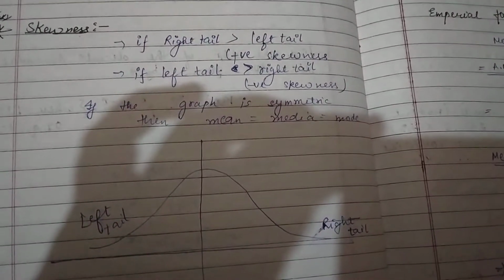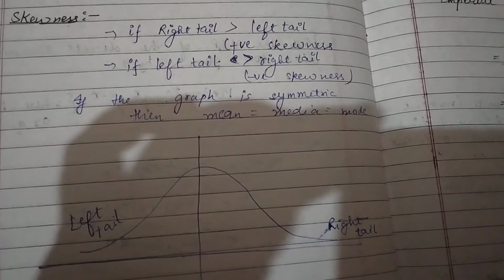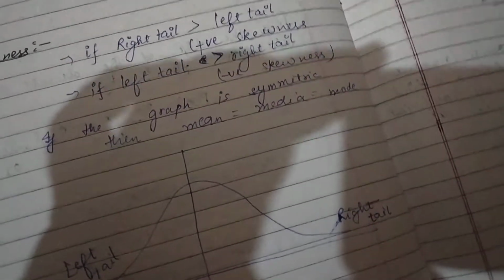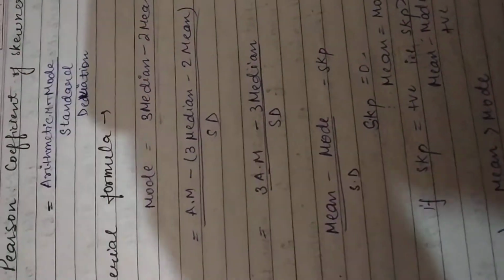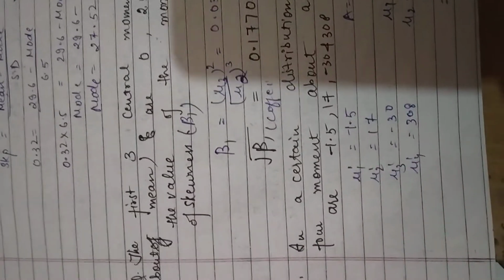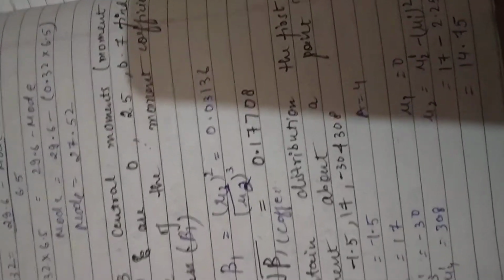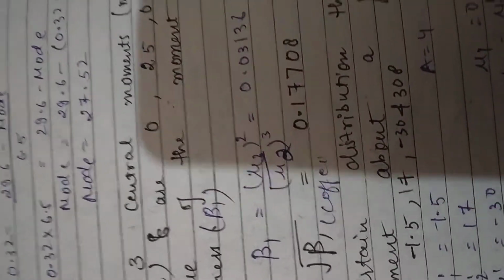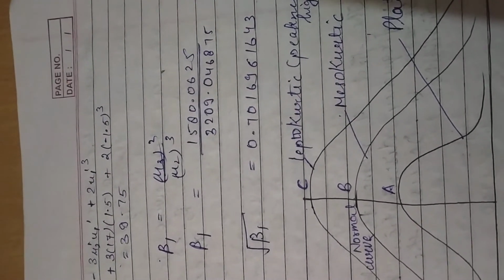Skewness and it's Type